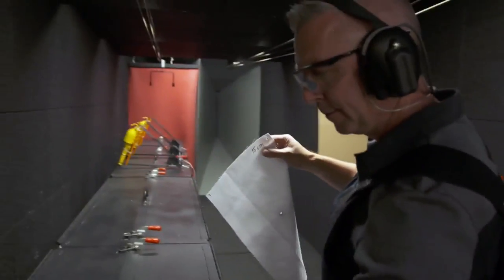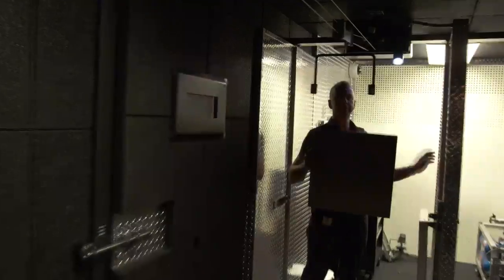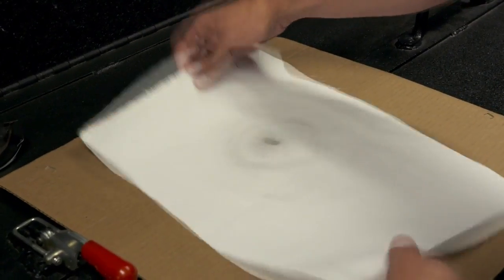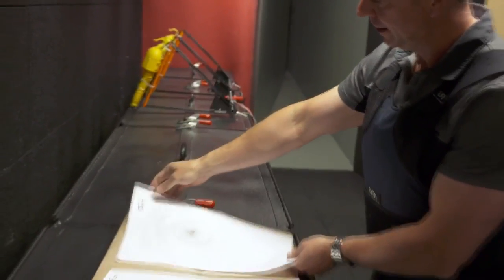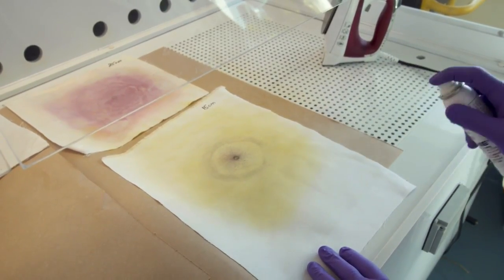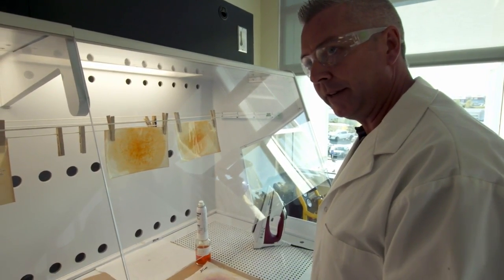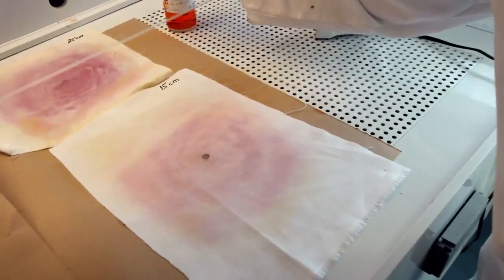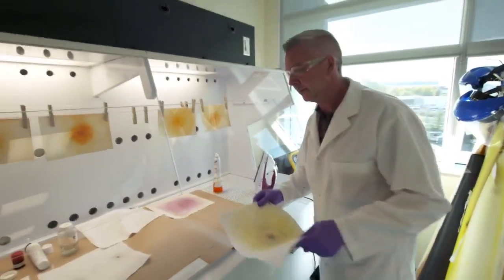Inside Calgary's firearms forensics lab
March 7, 2016 on CBC
At the Calgary Police Service's Forensic Firearms and Toolmark Lab, gun crime evidence can be processed faster in an effort to get criminals off the street.